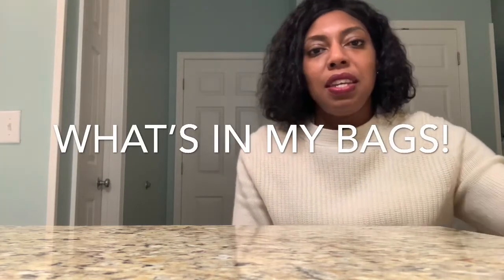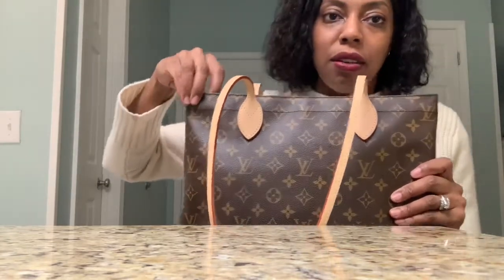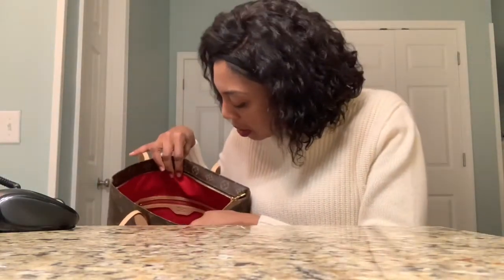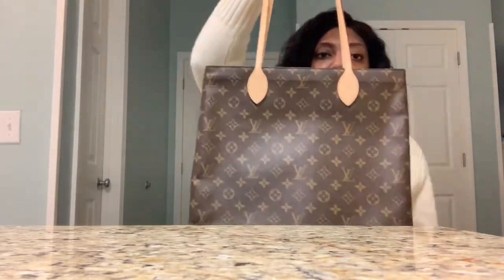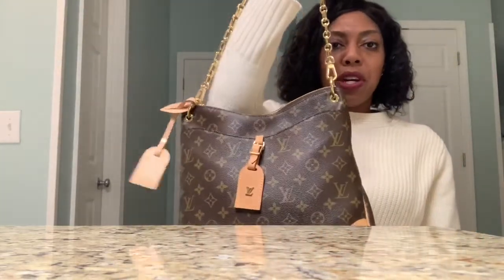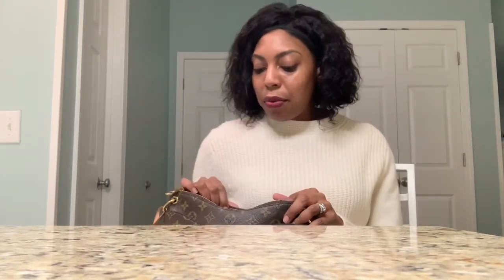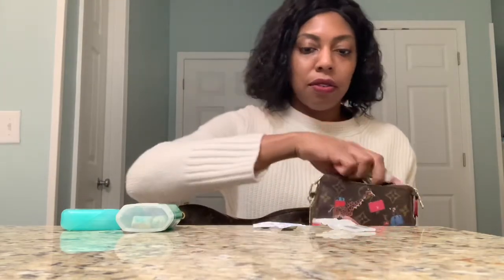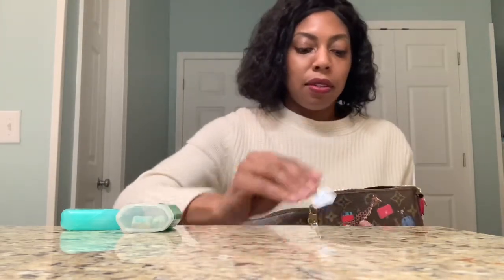What's in My Louis Vuitton Odeon MM and Carry It bags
WHAT'S IN MY BAGS PART 2 | feat. Louis Vuitton bags: The Louis Vuitton Carry It, The Louis Vuitton Odeon MM, Parker Clay Rust color leather backpack!